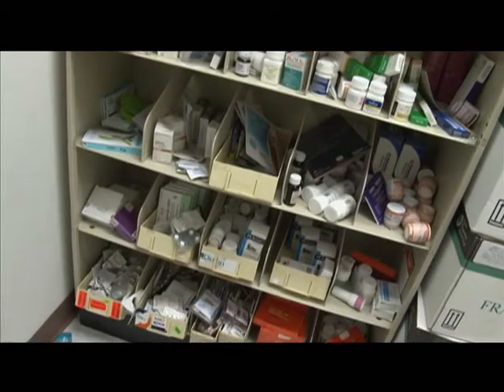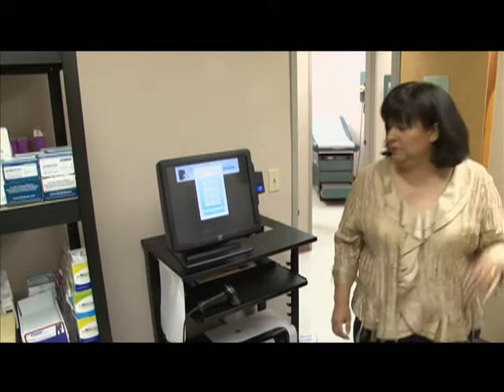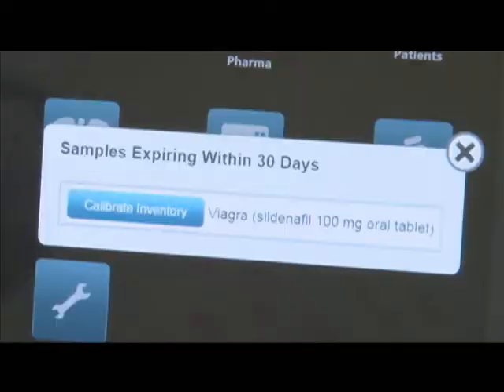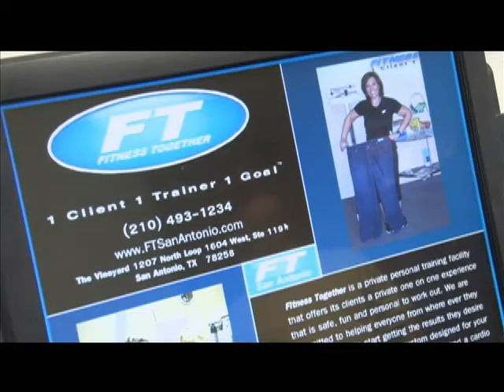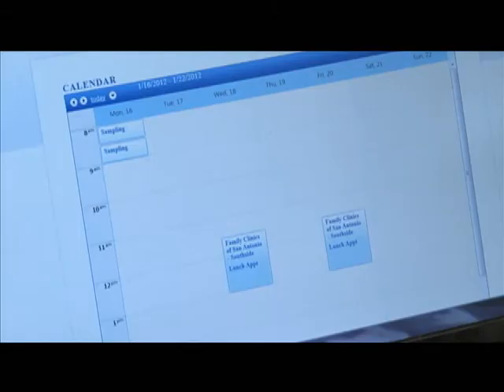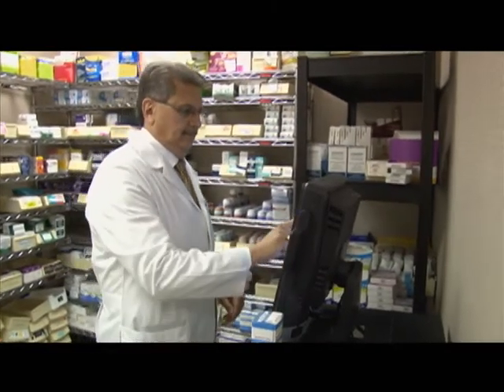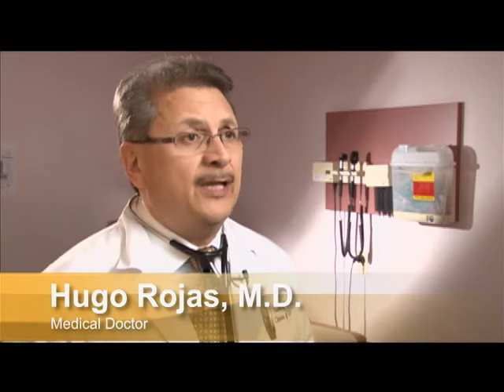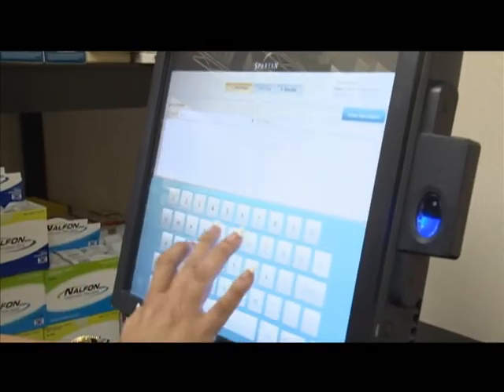Electronic Compliance Solutions Featured on Today in America TV with Host Terry Bradshaw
Today in America TV with Terry Bradshaw takes pride in bringing quality programming about topics that are relevant to the viewer.